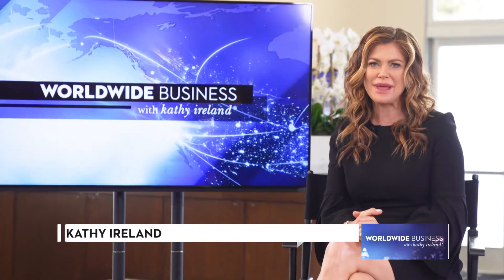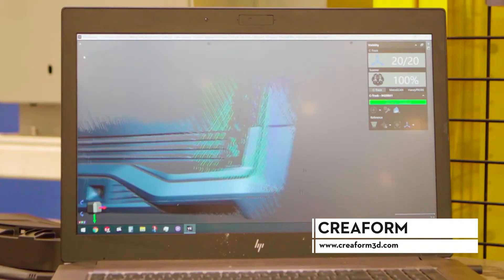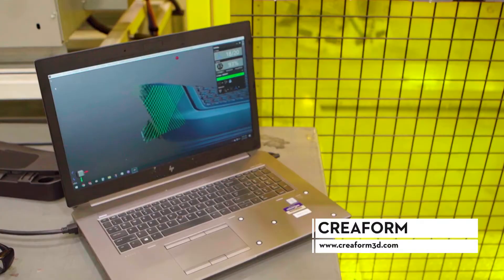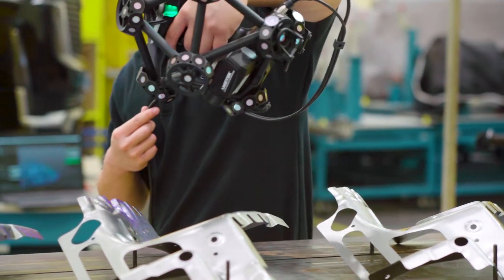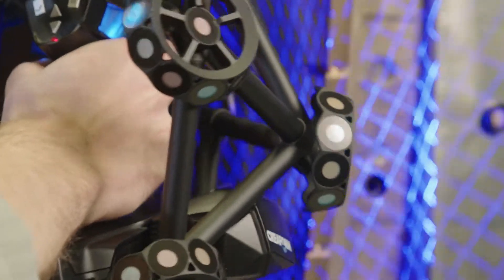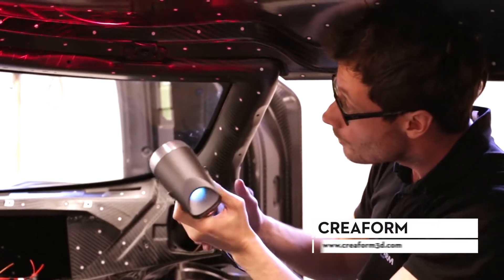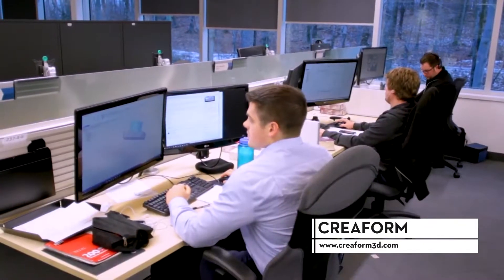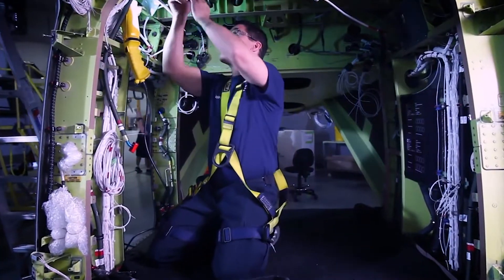FLEX-N-GATE relies on Creaform's 3D measurement systems - Worldwide Business with kathy ireland®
Aaron Boyer, Global Director – CAD/CAE at Flex-N-Gate sits down with Worldwide Business with Kathy ireland® to discuss how the company has already installed 22 MetraSCAN optical CMM 3D scanners across 5 plants to improve its quality control and inspection processes for metal and welded parts for the automotive industry. The accuracy and time savings are so impressive that Flex-N-Gate is planning on deploying MetraSCAN 3D in another 68 sites!